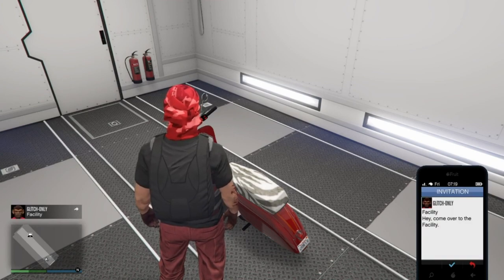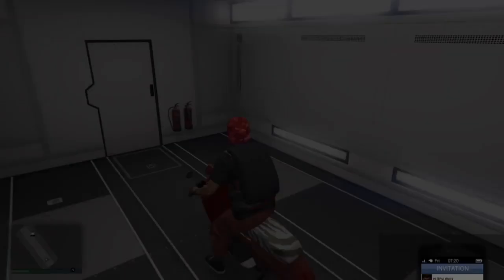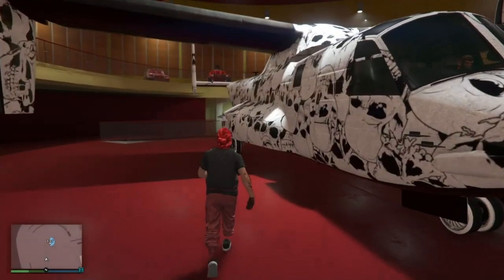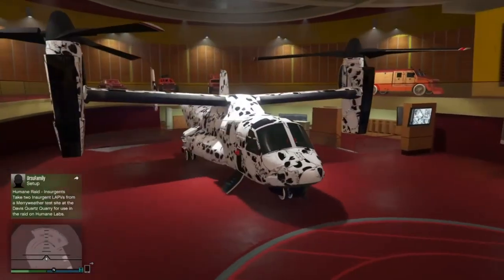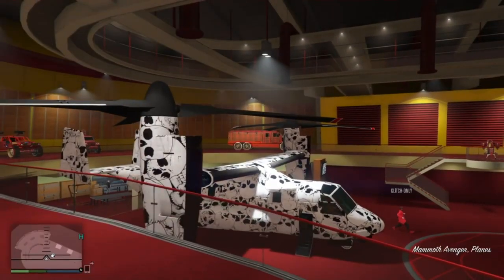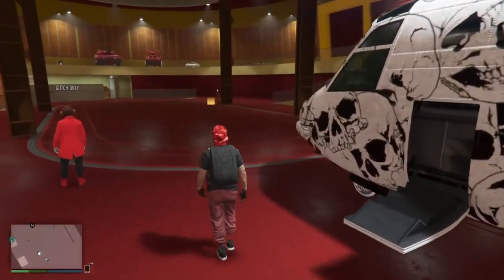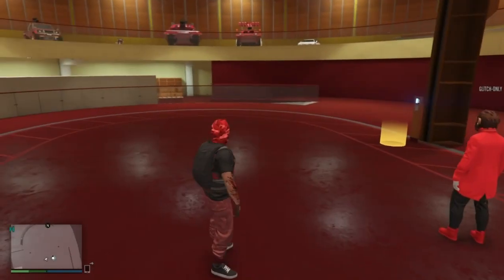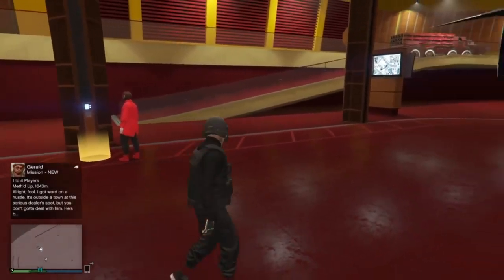GTA 5 Online Facility Merge (get Skull Livery Avenger)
PSN RISE_ABOVE_GAMIN

just here to have fun and enjoy games with friends and subs